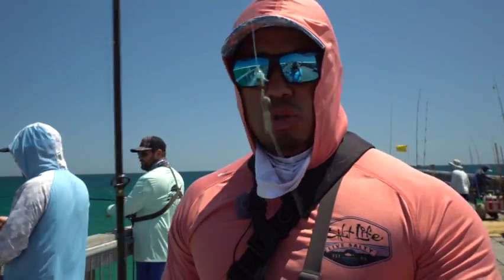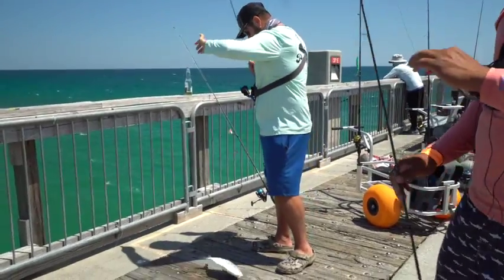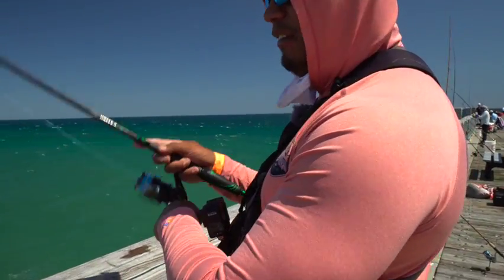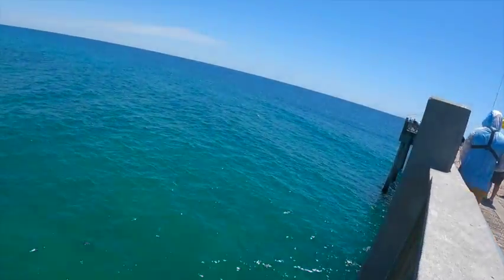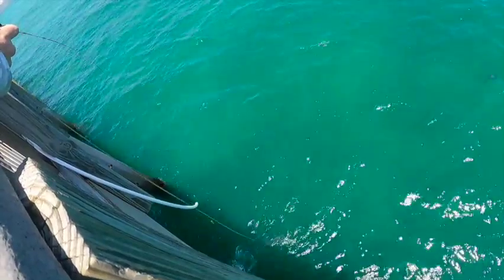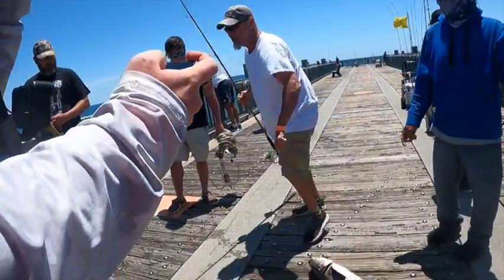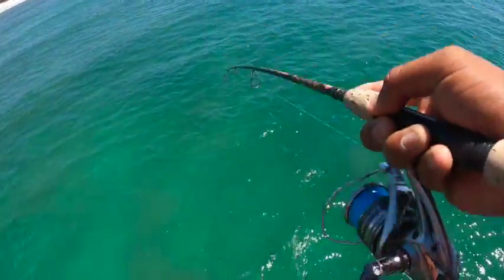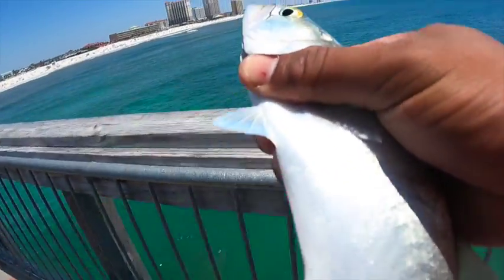Fisherman Caught the One Fish Everybody Wants to Catch on the Pier!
follow = @crhooked
follow= @DougieBFishing

jigs used on this episode =

Here is a list of the reels and rods i used on this episode =
Shakespeare gx2
Penn battle 5000
Shimano soltace
Shakespeare gx2
Penn fierce 5000
Toadfish rod
penn battle 5000
penn pursuit 2500
penn spinfisher
penn clash
Penn fierce 5000
Beach fishing cart=
Shakespeare gx2
Penn fierce 5000
Penn passion 5000
Penn battle 5000